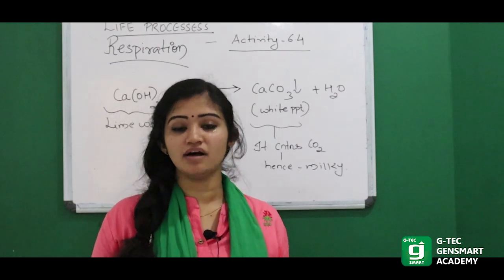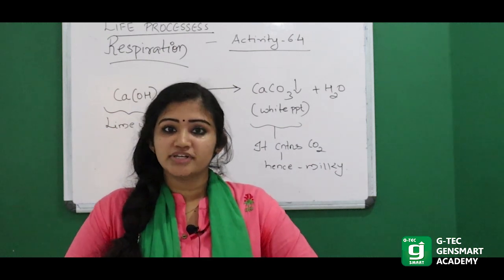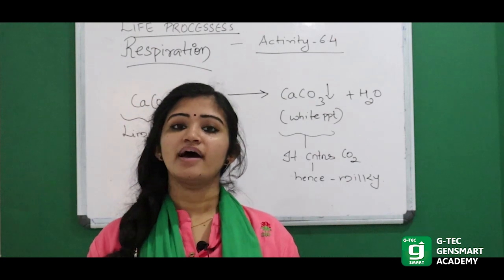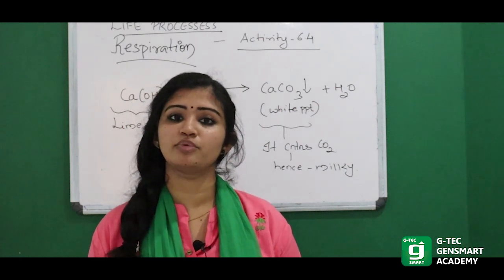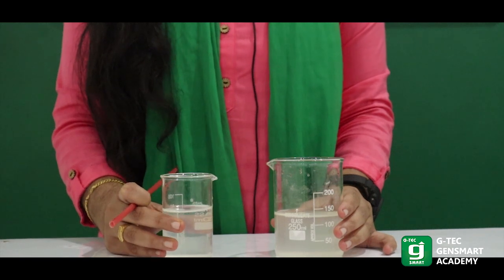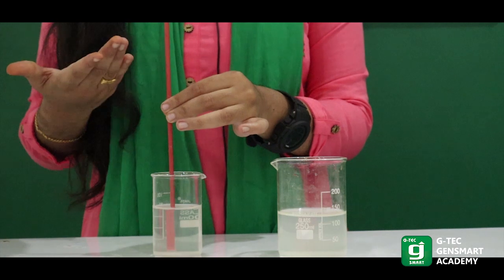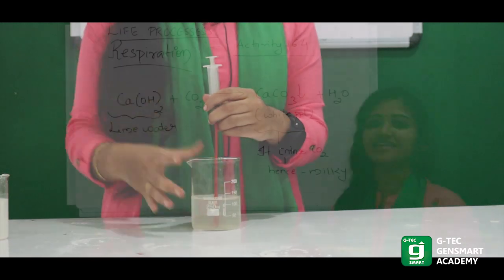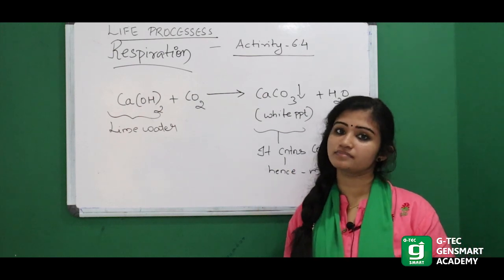10th std Biology | Topic : Life process - Respiratory System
Respiratory system in biology | Life process | 10th standard Biology